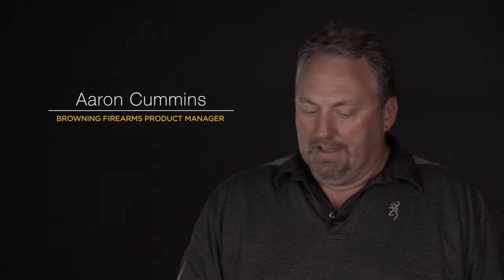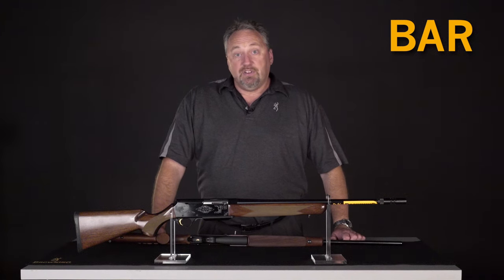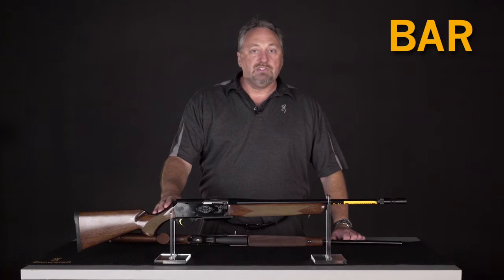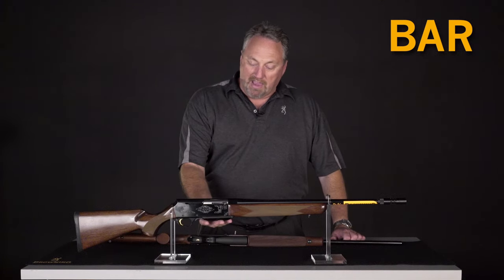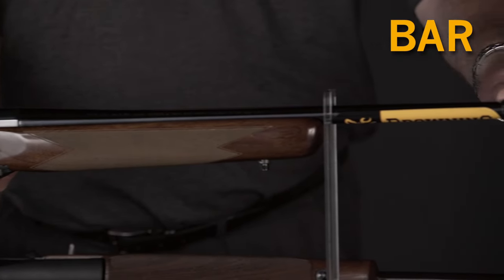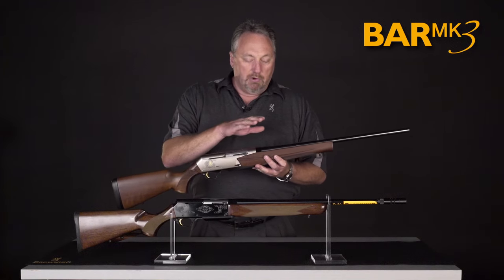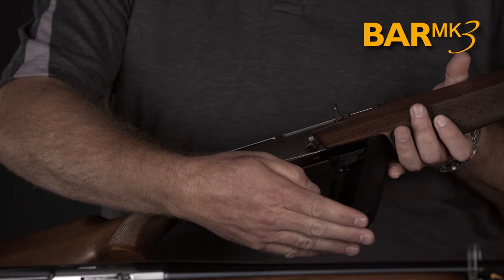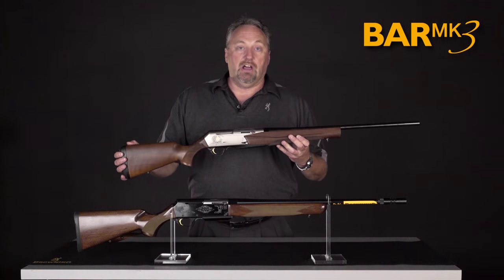BAR. The Best Autoloader Bar None.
The Browning Product Manager loves the BAR. Watch this and know why.

The Browning BAR has a long standing tradition for achieving bolt action like accuracy in an autoloading rifle. Some of this is accounted for in the extreme level of precision and careful craftsmanship that goes into every rifle. But the design really sets it apart. The gas system combined with a 7-lug rotary bolt give the shooting significant recoil reduction for comfort, while at the same time locking in bolt action-like accuracy.